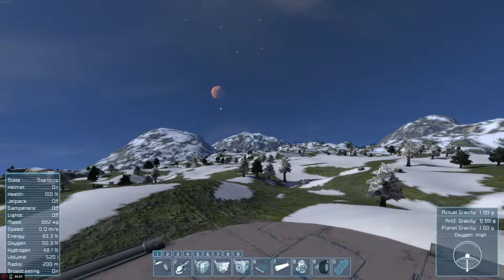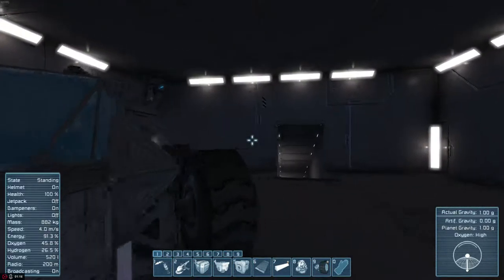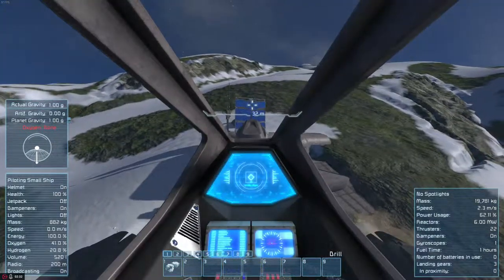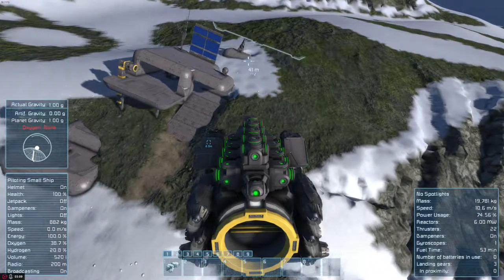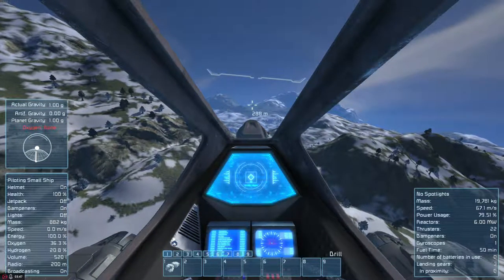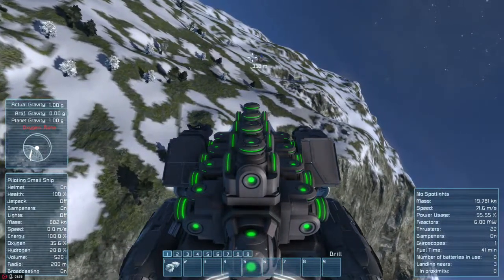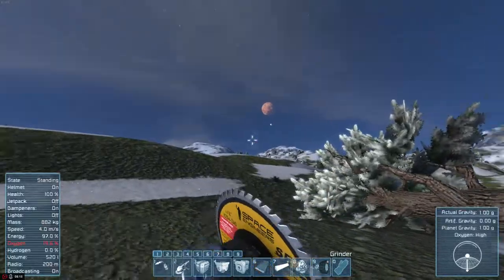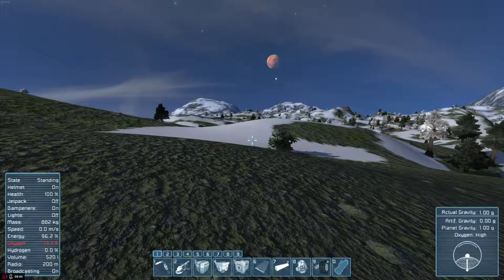Space Engineers - My base, a bit of beta stuff and rambling!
Haven't really made a public video in a while, a lot has happened with my life, so, yeah.
Anyhow, i'm back! kinda,, i'l try to make semi-regular videos, assuming i can find something interesting to post, that i can make a proper video about.